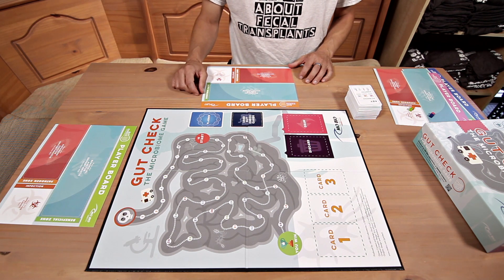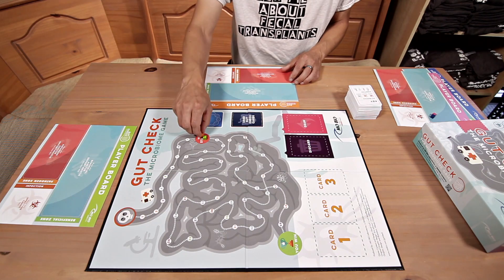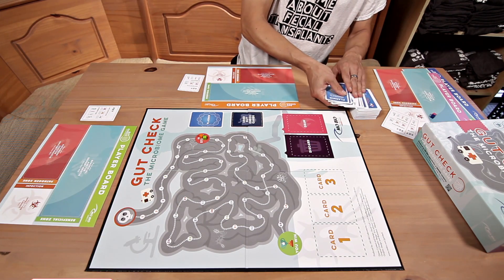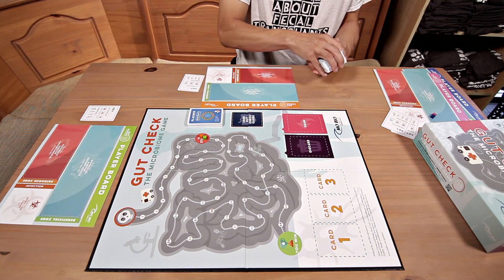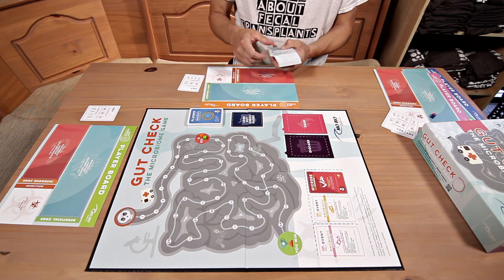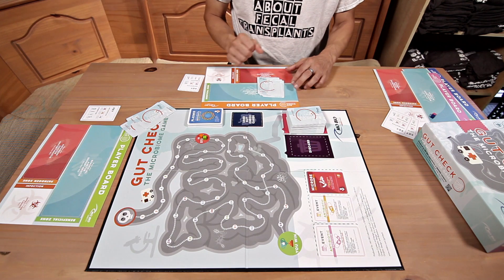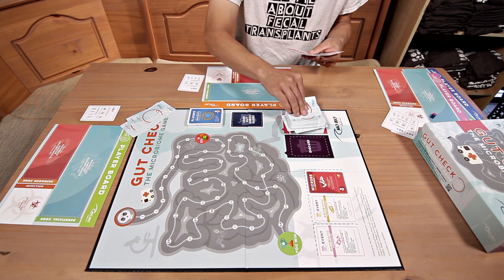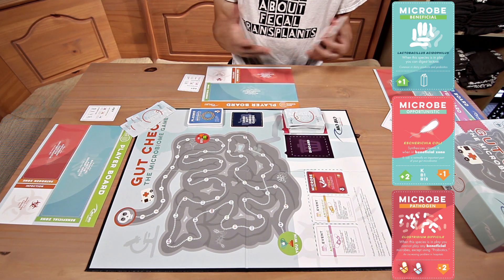GUT CHECK: How to Set Up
Learn to set-up GUT CHECK: The Microbiome Game -
A game where you build up your microbiome and sabotage your friends with the plague, botulism, and more!